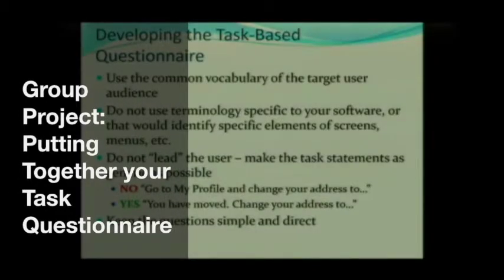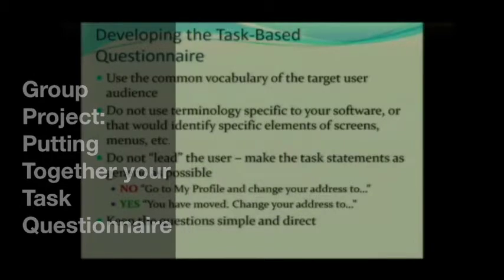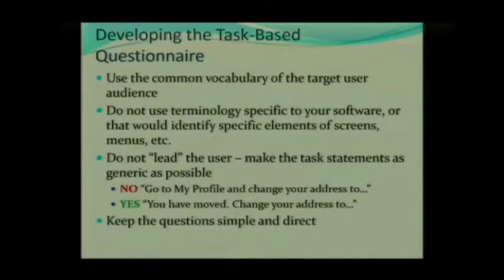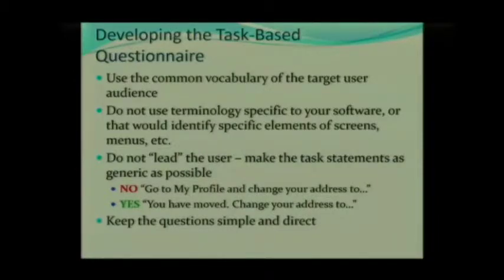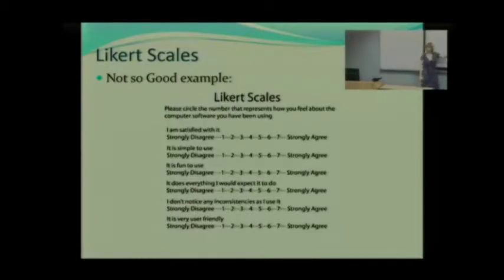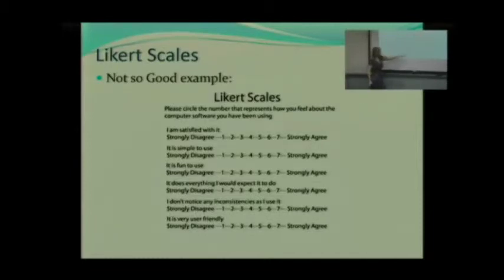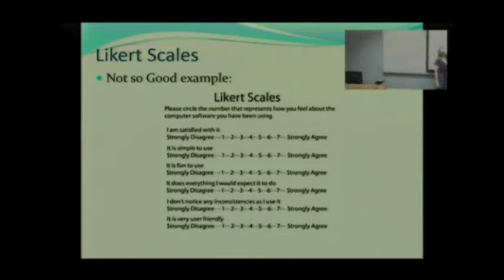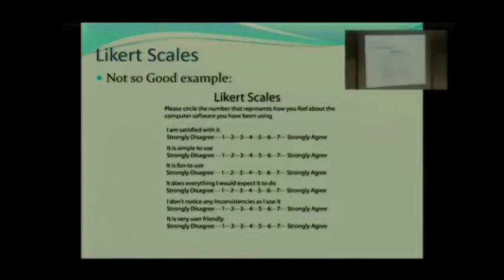Group Project: Putting Together your Task Questionnaire